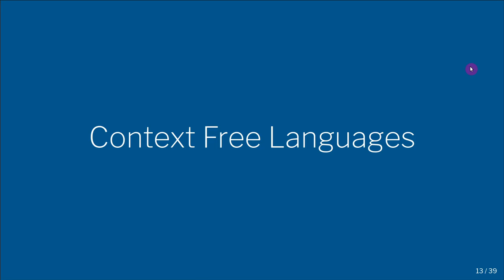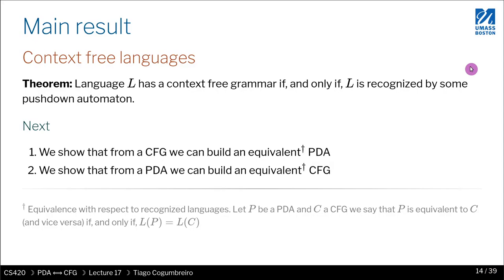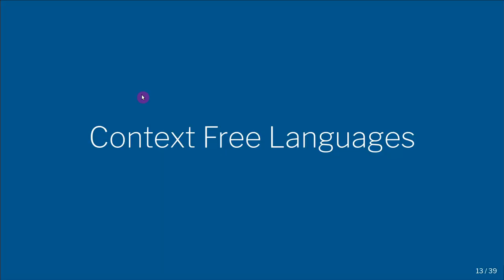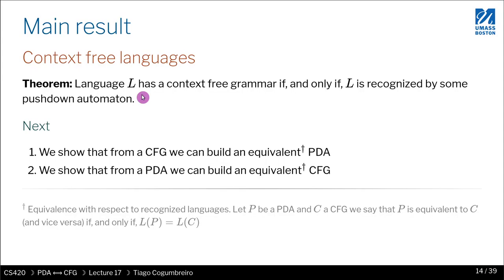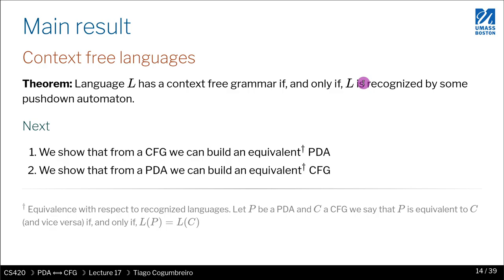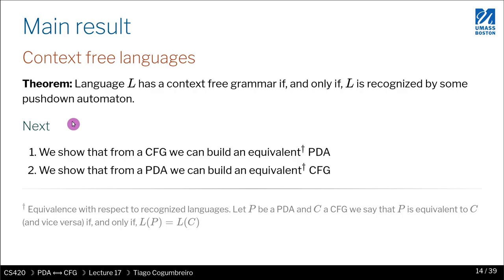CS420 17 04 Context Free Language